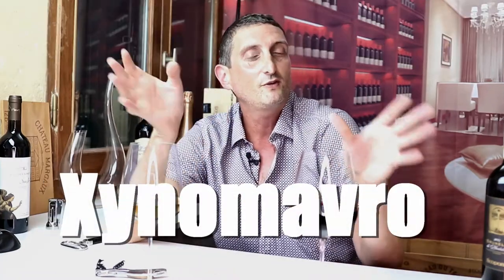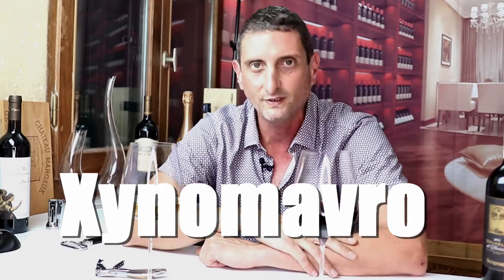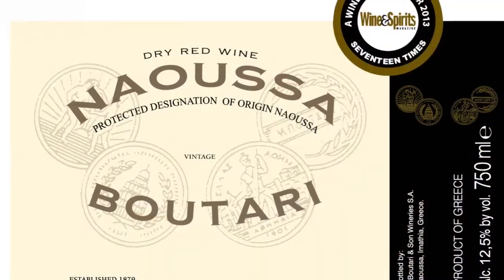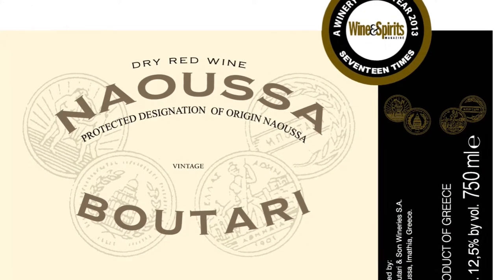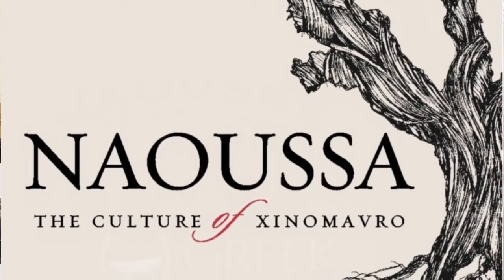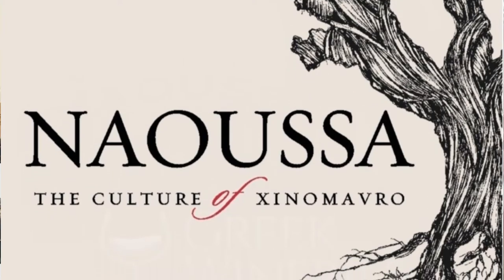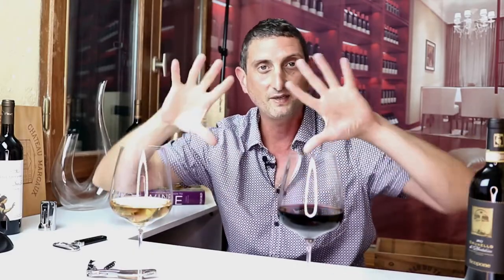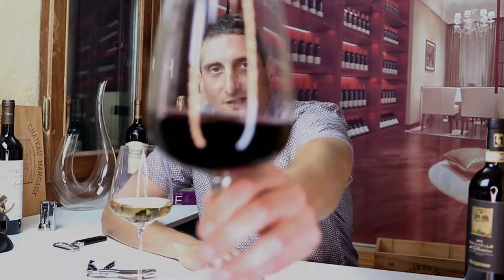Greek Wine in 3 Minutes - Xinomavro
Key facts you should know about one of the best type of Greek red wine grape variety: Xynomavro.
Giving birth to wines often compared to those made in Italy from Nebbiolo (Barolo & Barbaresco), Xynomavro delivers some of the richest and deepest vinos in Greece, including in the famous Naoussa appellation.